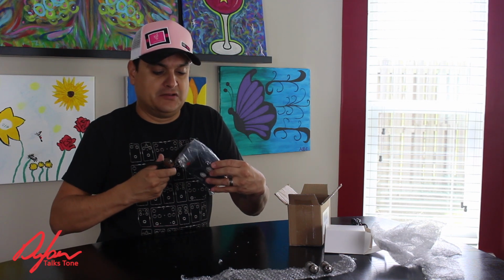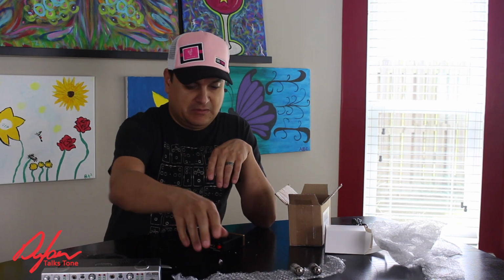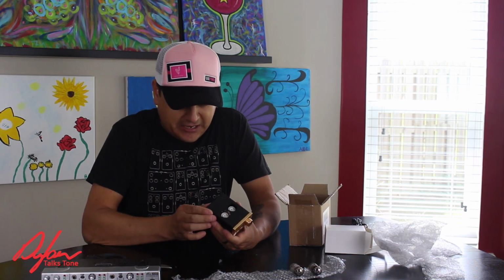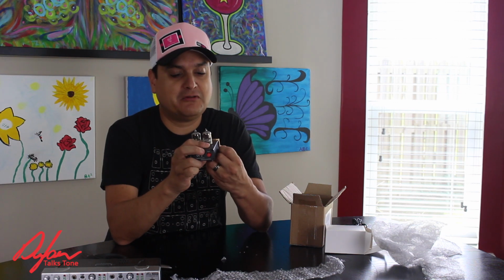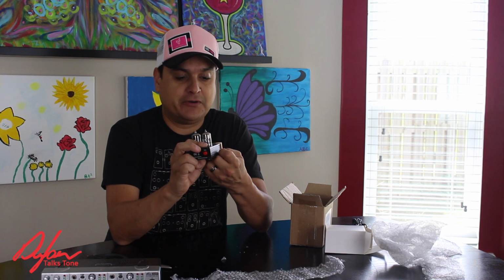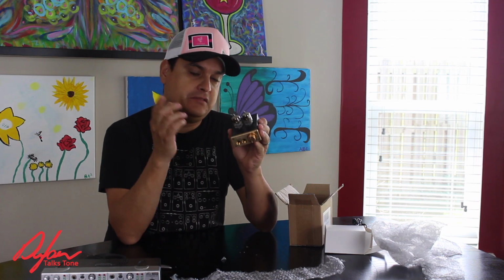50 Dollar Tube Preamp Unboxing- Dylan Talks Tone #247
Here is the unboxing of the little 50 dollar Tube headphone amp that I ordered yesterday. Link in the comments.  Full review coming.

Ask Questions in the comments and we will make a video just for you!!

Here is a list of the main gear we use to shoot videos as well as links

Lighting
Ring Light

Cameras
Samsung Gear 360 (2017 edition)

Tripods
Monopod

Audio
Zoom H5 recorder

Focisrite 2i2

Behringer Mixer

Betterlivestream.com